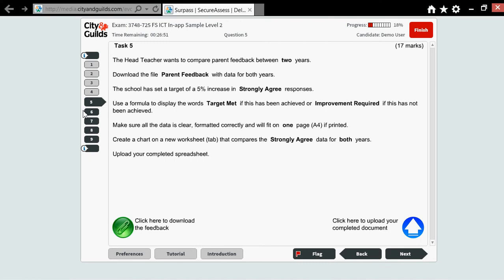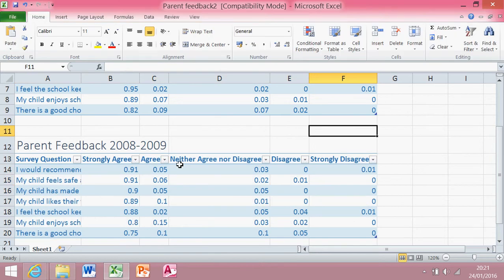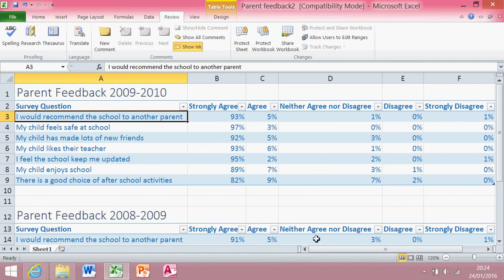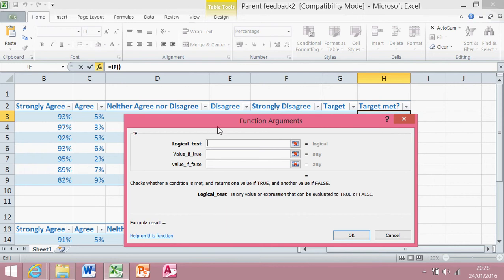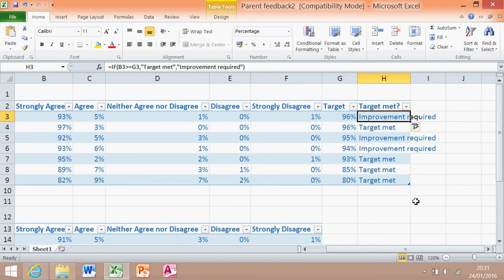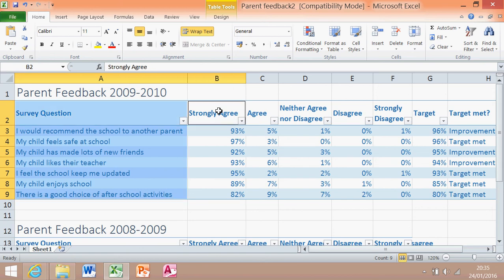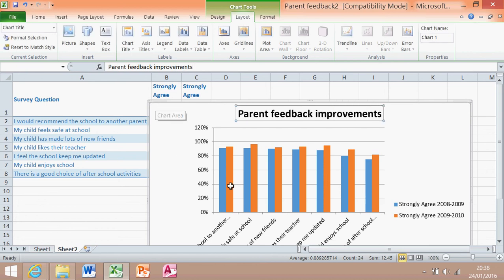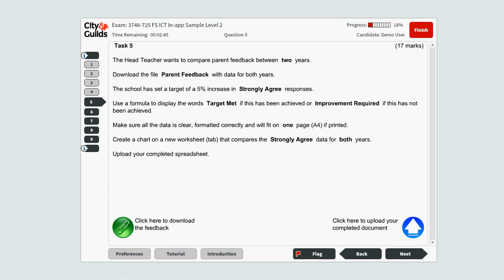Task 5 - Spreadsheet